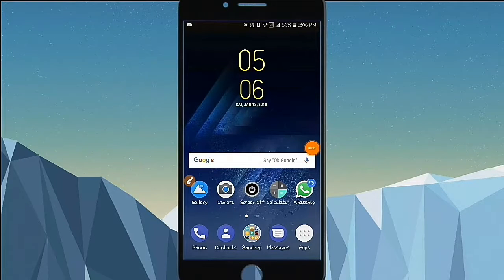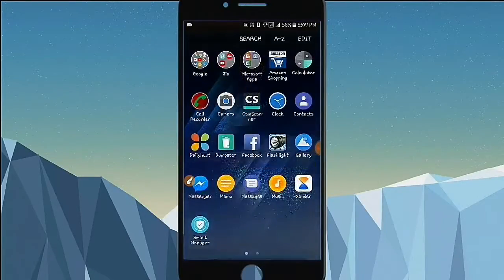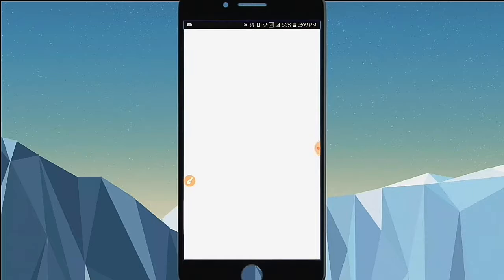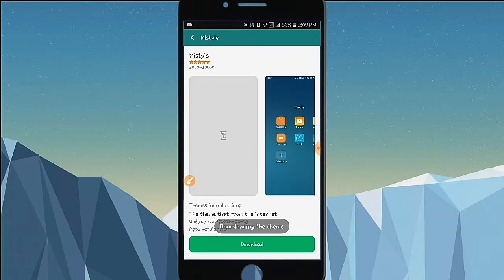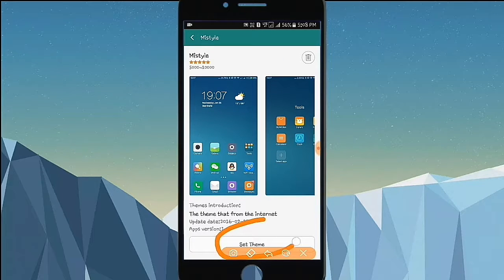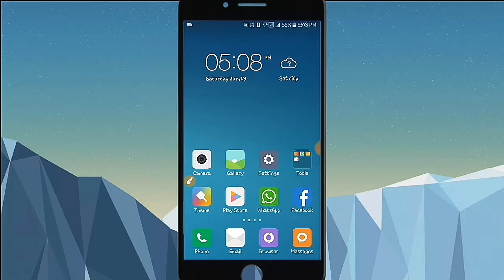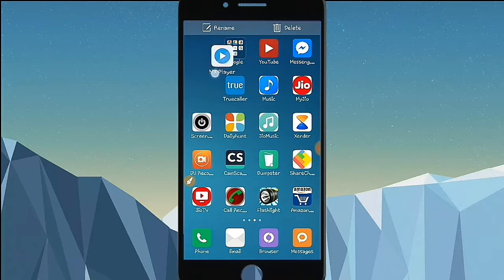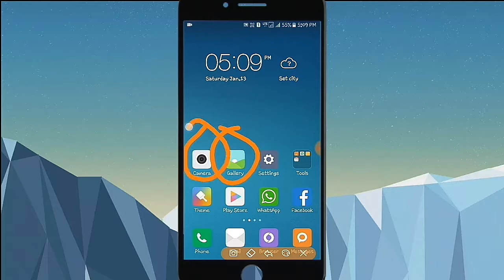How to get mi ui look in Android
trickstelugu